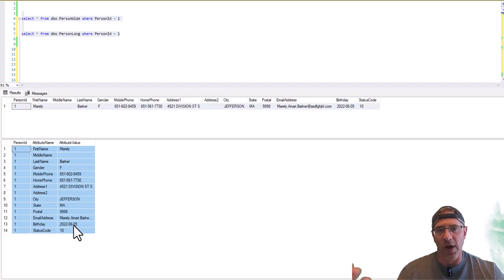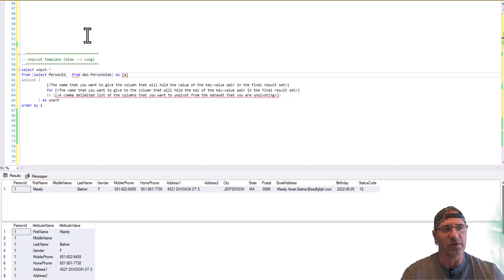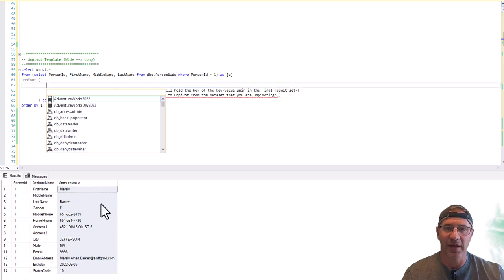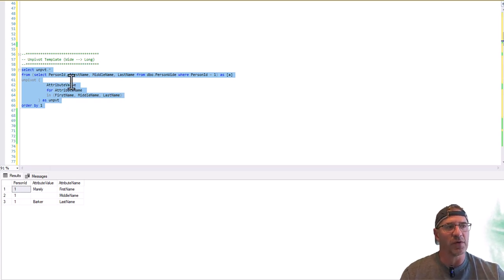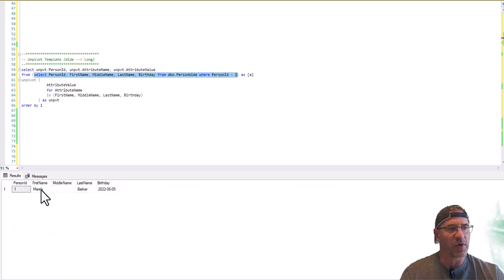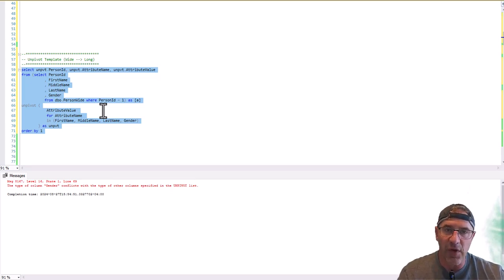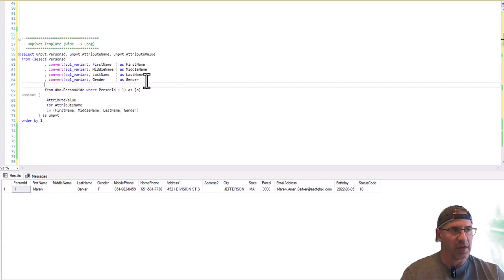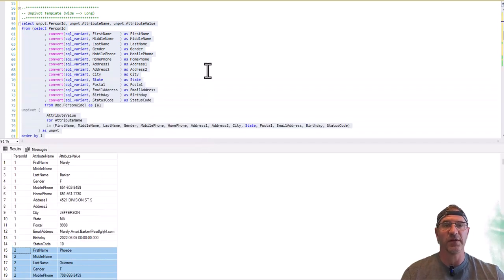How to unpivot data in SQL Server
In this video I walk through the steps of running an unpivot in SQL Server